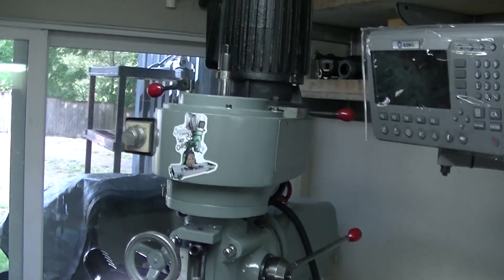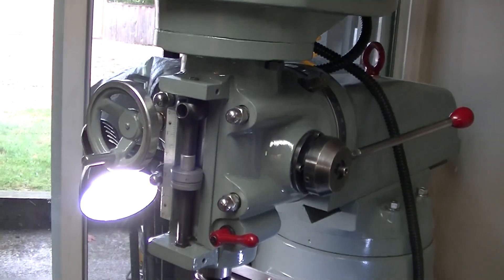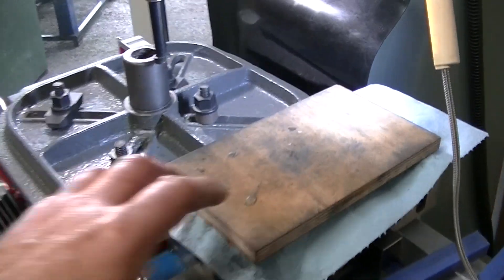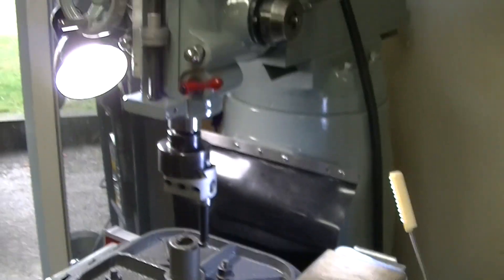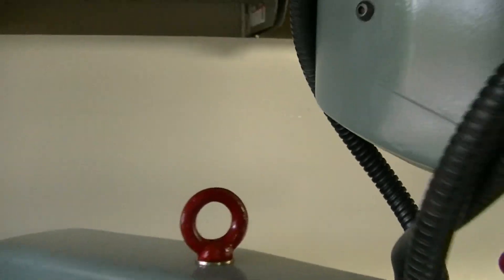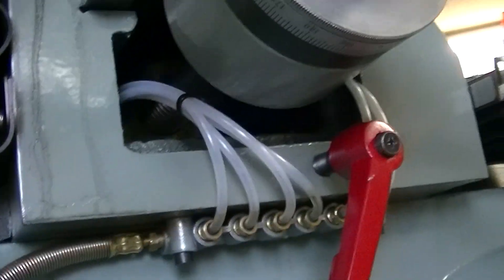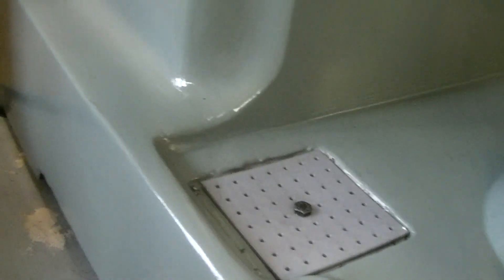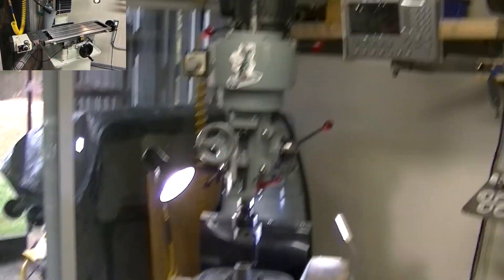New knee mill in the shop, Jet JVM-836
I've finally finished re-building a 3/4 size Bridgeport clone made by Jet and Grizzley.  It lacks some of the features of a full size machine however for the most part it wont't be a problem.  It replaces my trusty RF45 which was a great mahine that I owned since new.  I've done some hand scraping of the cast iron surfaces both in the X,Y and Z.